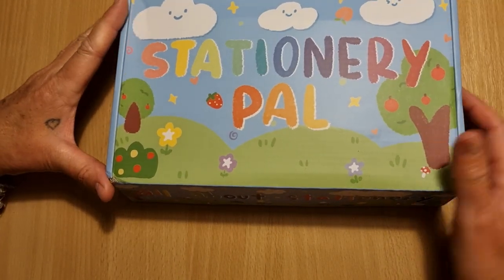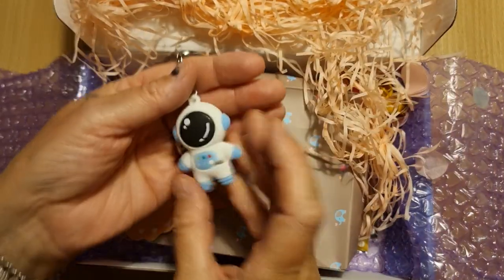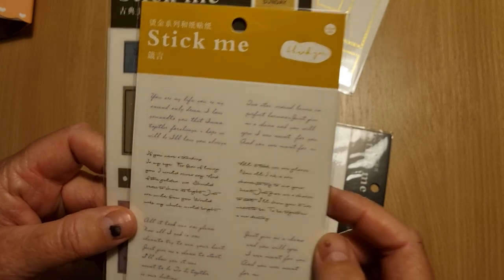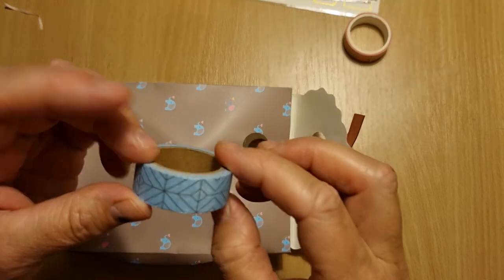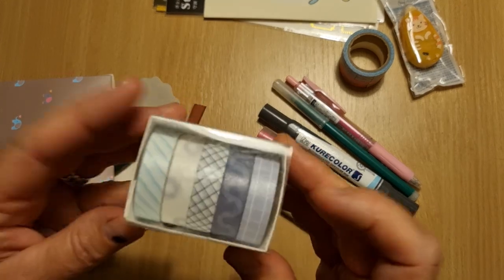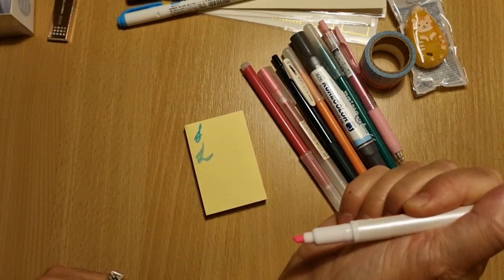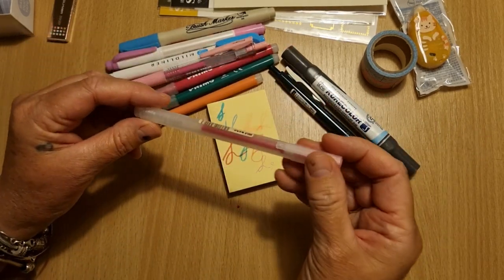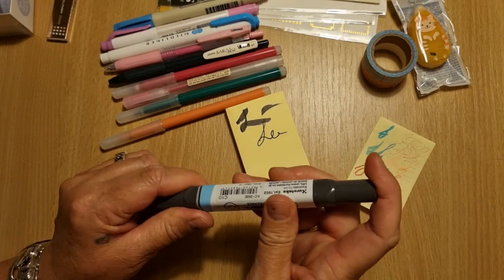small unboxing - stationary pal box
hi guys just a short video of a stationary pal box unboxing. have a great weekend.  hugs